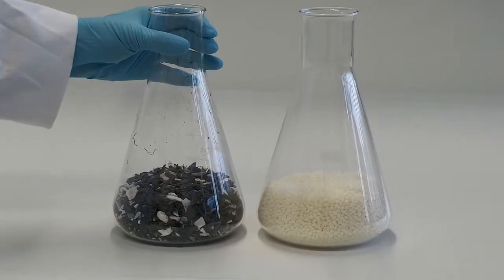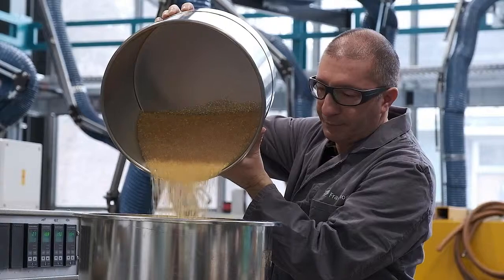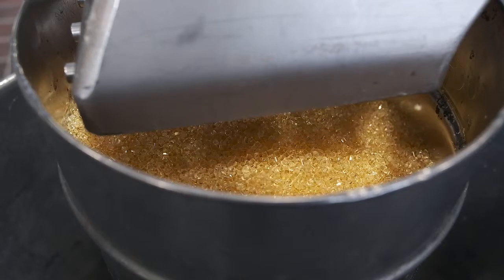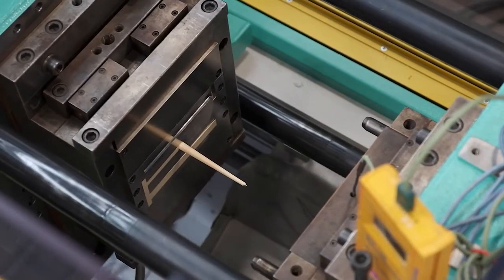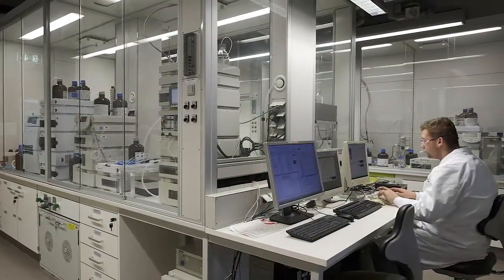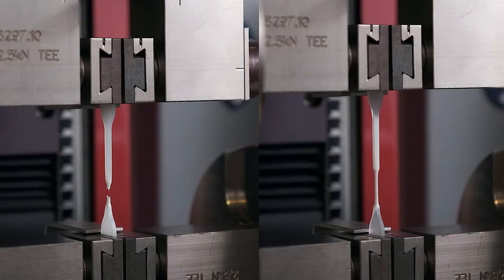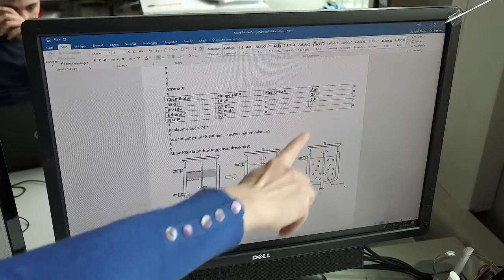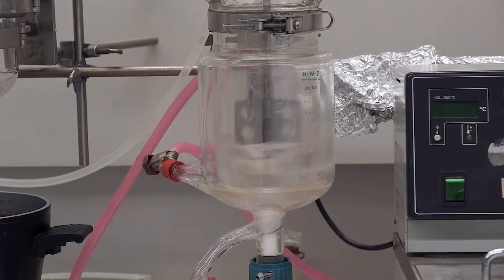PINFA Recycling WEB FINAL